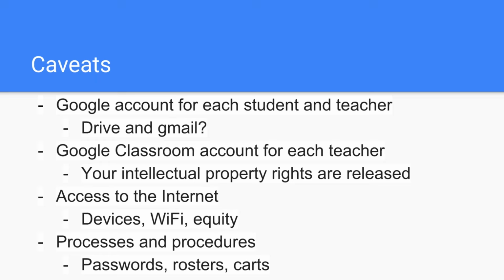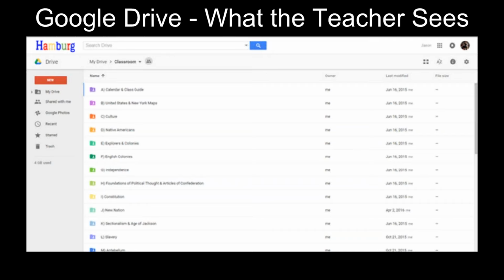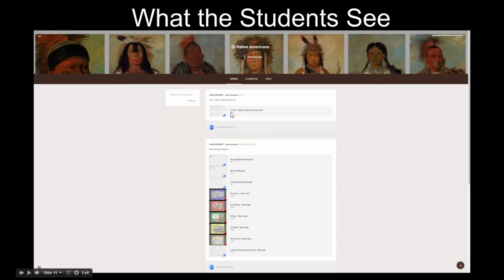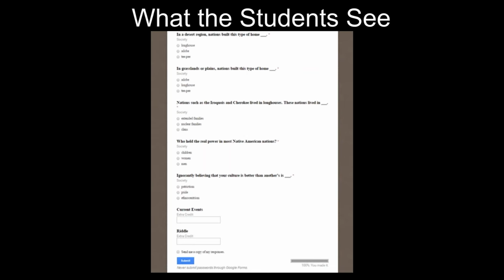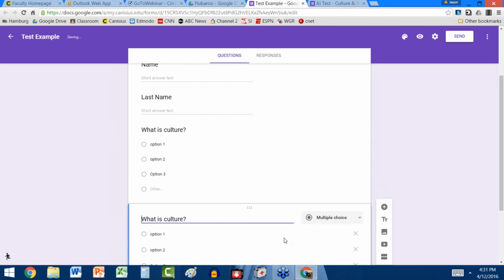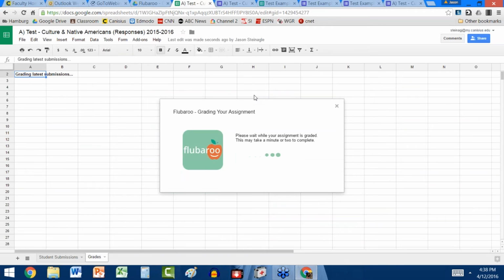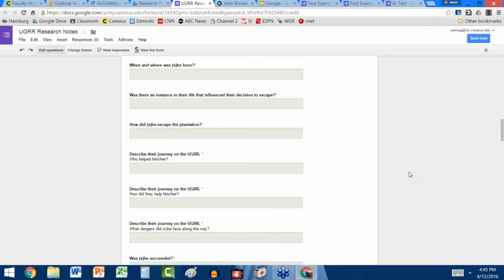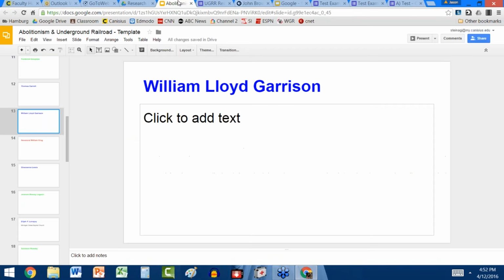Canisius College Education Technologies Webinar - The Basics of Google Drive & Classroom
Creating, communicating, and sharing resources with colleagues and students is a critical component to design best teaching practices for your classes. The session will also describe Flubaroo, a Forms add-on that allows teachers to create self-graded assessments to easily report and analyze student performance.